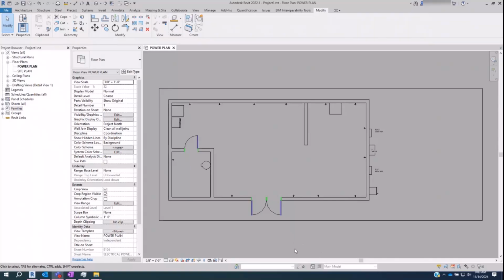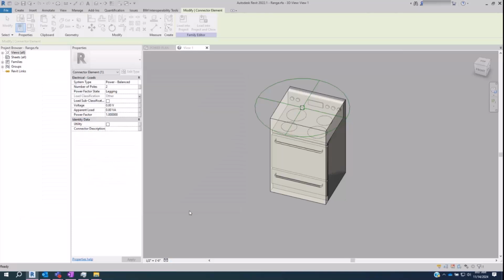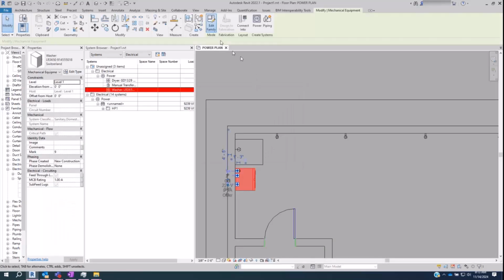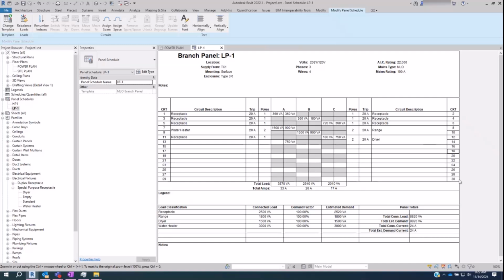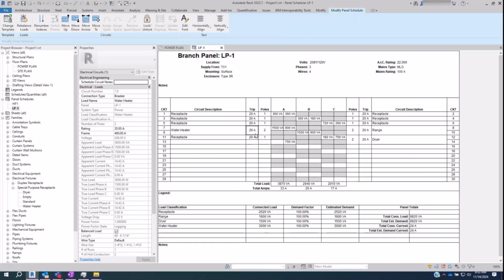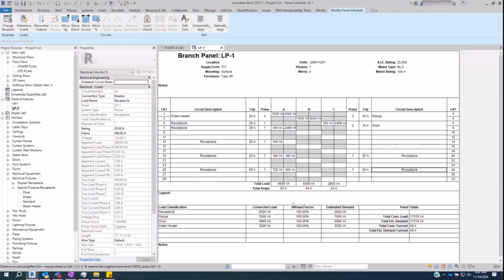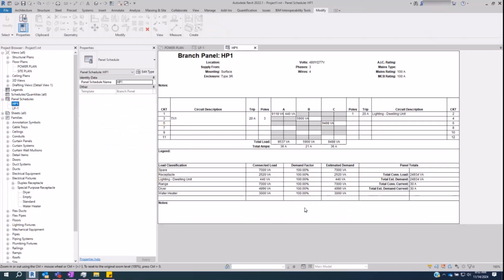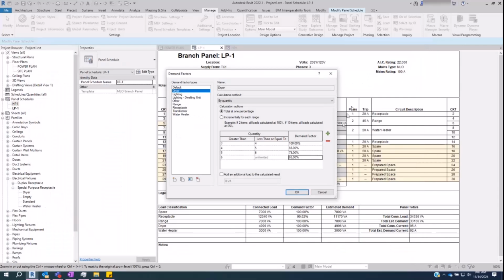Electrical Principles for Mechanical People - Lesson 5.3 - Drawings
We continue to go through what should be shown on Electrical Sheets and discuss how a panel schedule works.